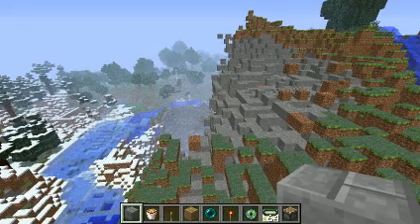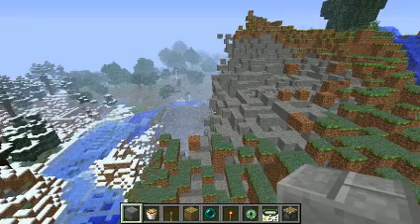Minecraft 1.2.5 Uranium Mod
Here is the amazing uranium mod and i show you how fun it can be!!!

Scroll to the bottom and you will see a download button below a youtube video!